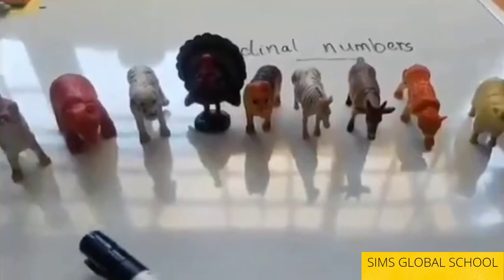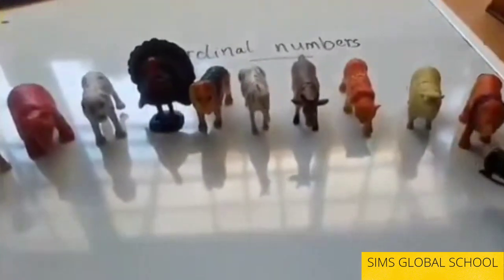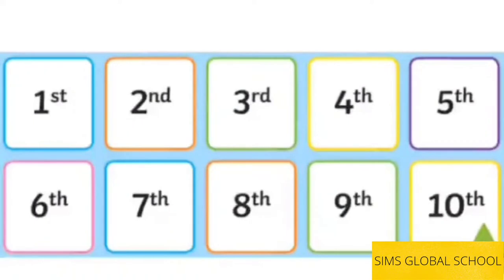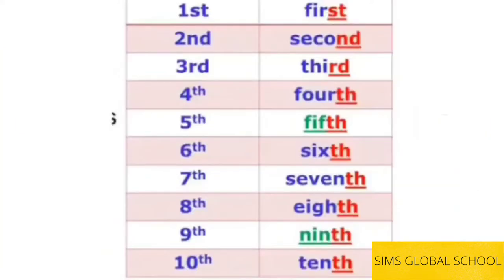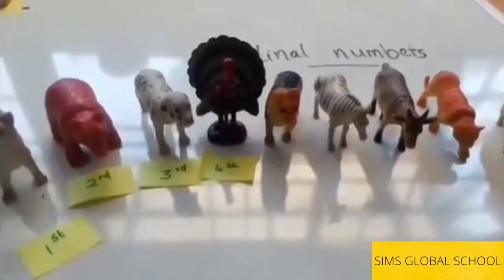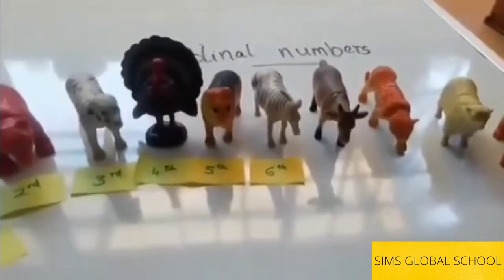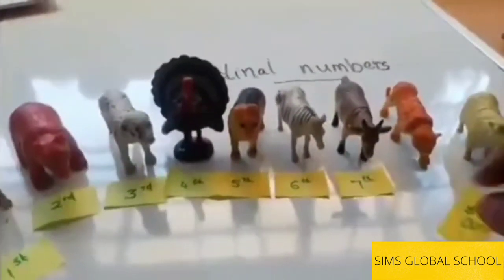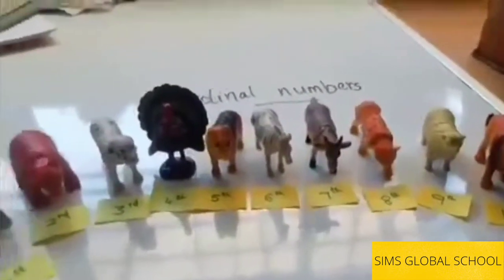Maths ordinal numbers- learning with toy animal figures- SIMS GLOBAL SCHOOL